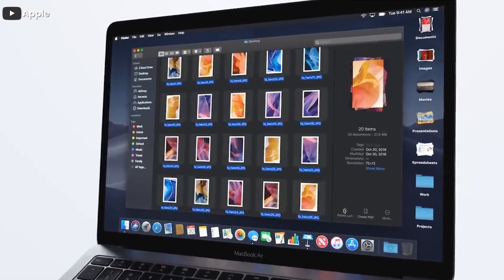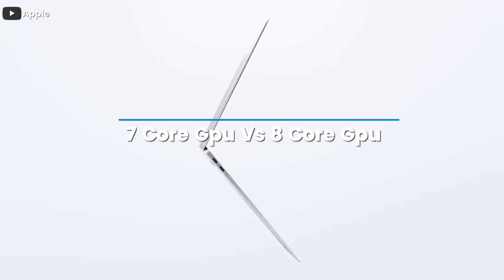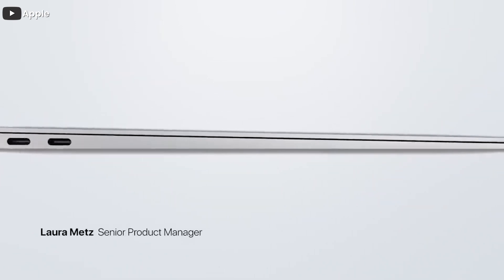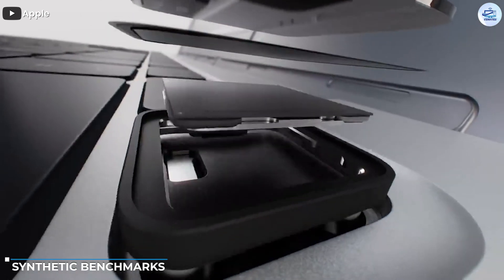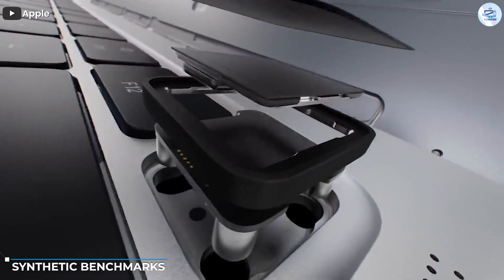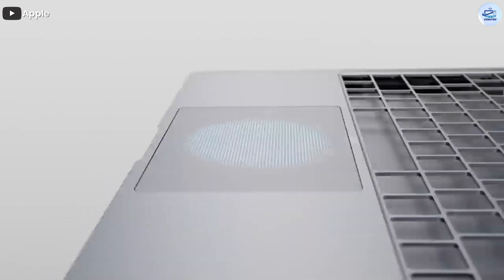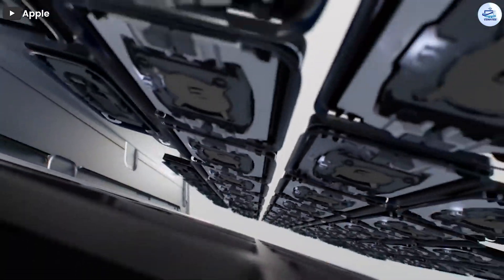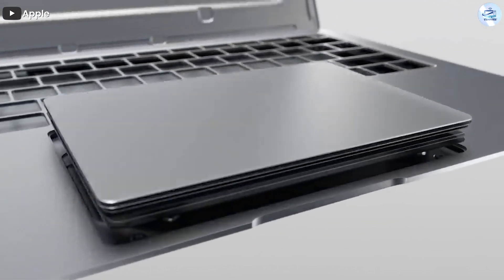Apple M1 Chip Review: Should you get 7 or 8 GPU cores?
We can evaluate the performance of these two GPUs using a series of tests called a Benchmark. Benchmark is a series of scores derived from stress tests that push a specific computing component to its limits.

In the case of the 7 core and 8 core M1 GPU, there are various GPU Benchmark tests such as basic video rendering tests to the Cinebench R13, 3D Mark, GFX Bench, and the Antutu Benchmark.